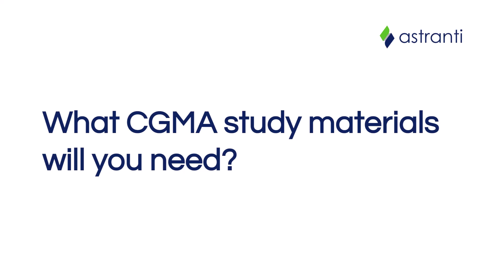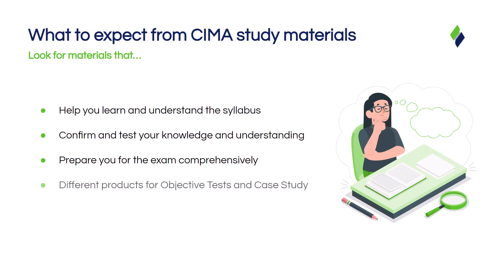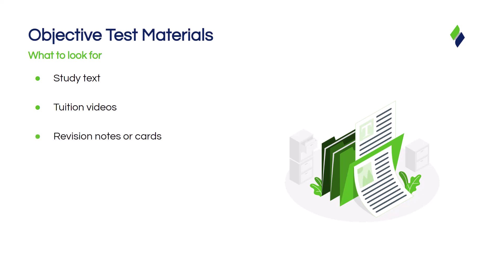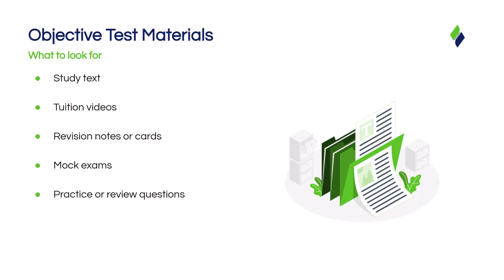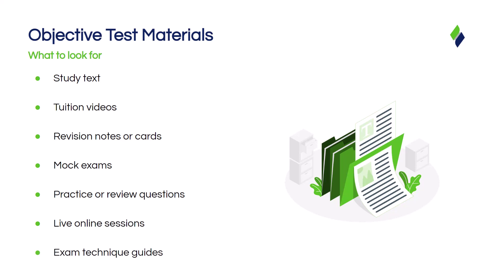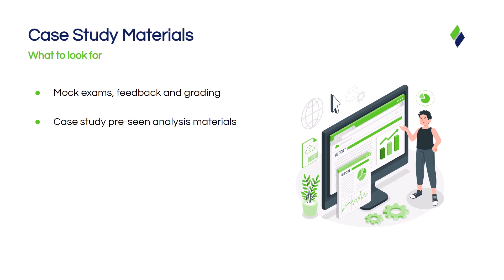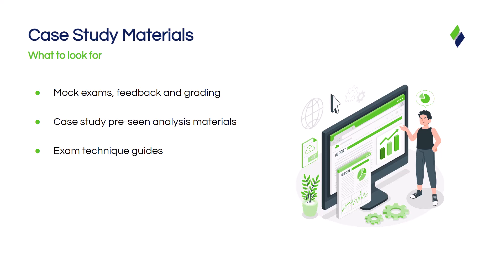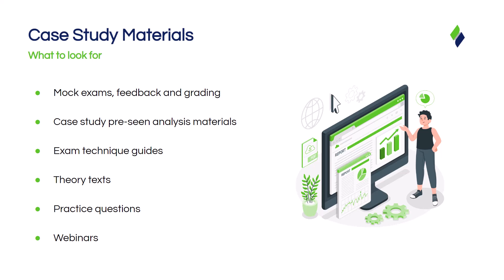What study materials will you need for CIMA?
If you're going to be studying CIMA soon, you're going to need to know what you need for preparing for the qualification!

In this video, James Nutting, our CIMA expert, takes you through what to look for (and expect) from CIMA Case Study and Objective Test (OT) materials.

We've got a wide range of CIMA material for you to check out - head over to find out more!